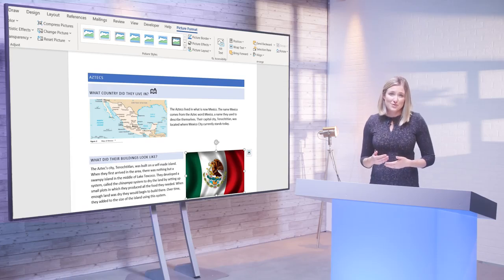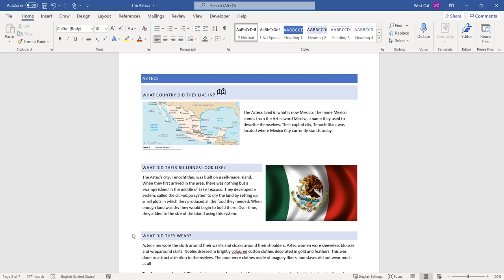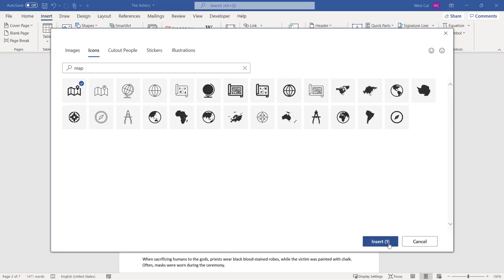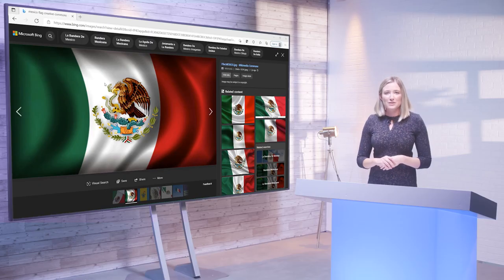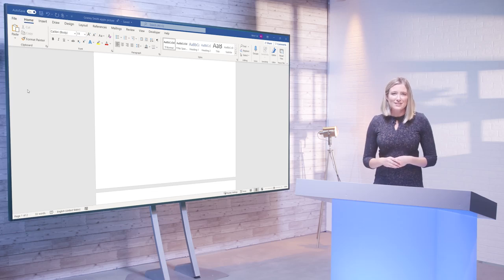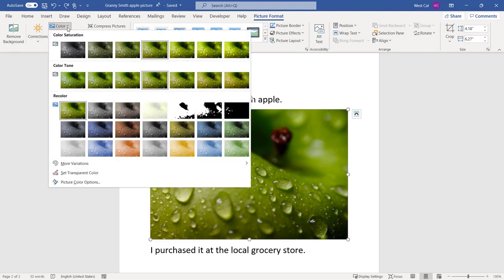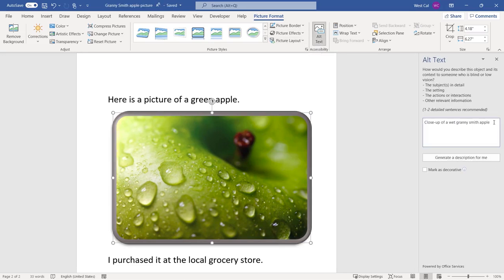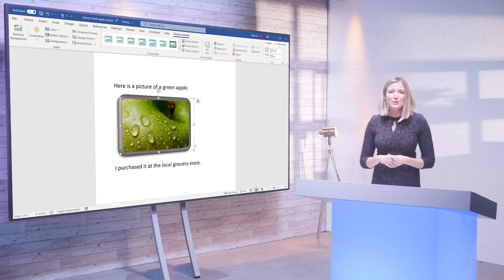Lecture 50 Add images to a document